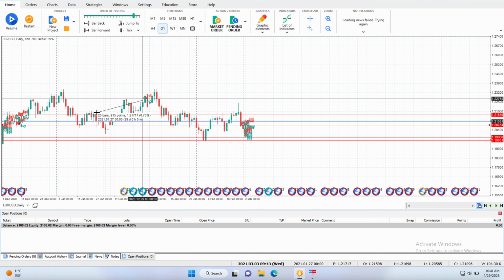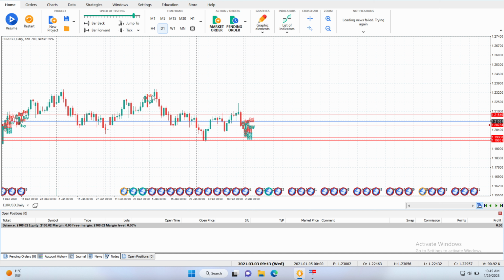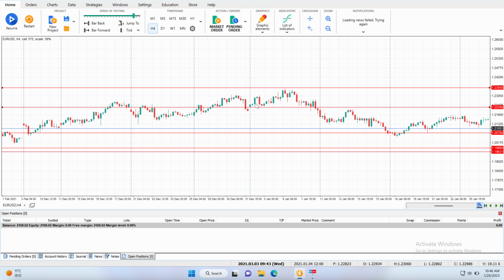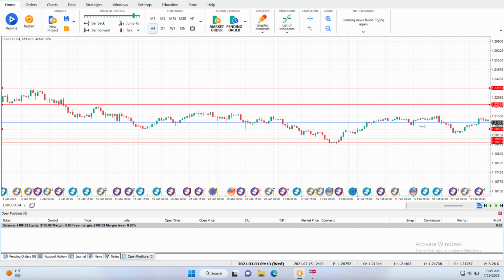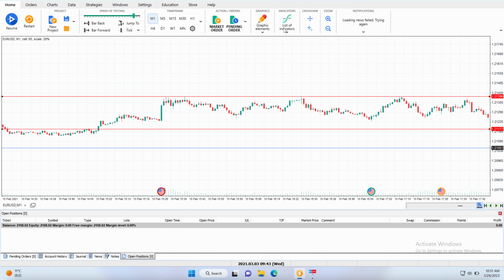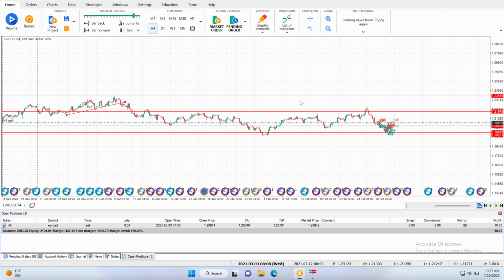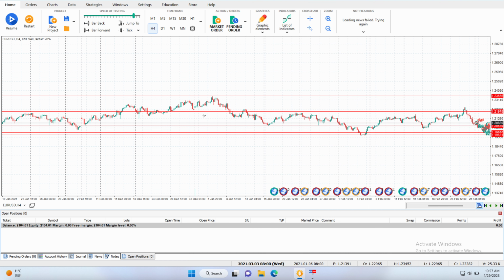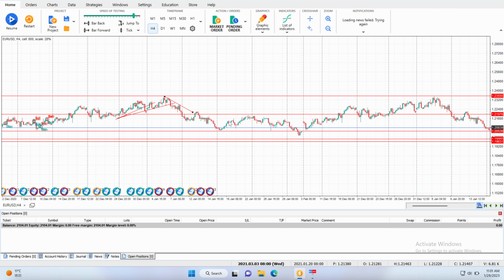WHY MOST SWING TRADING STRATEGIES FAIL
In this video I explain why I transitioned to short term trading and why most traders fail at swing trading.